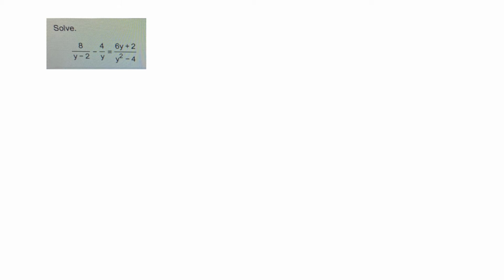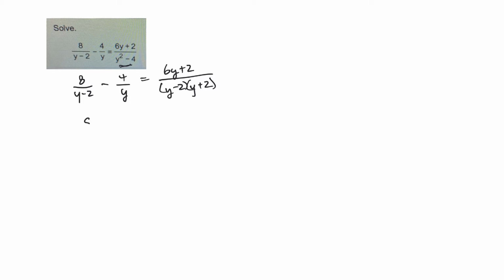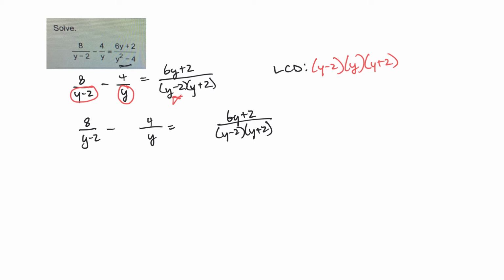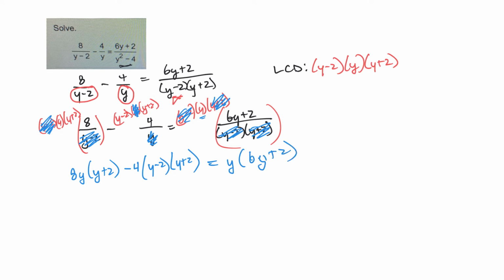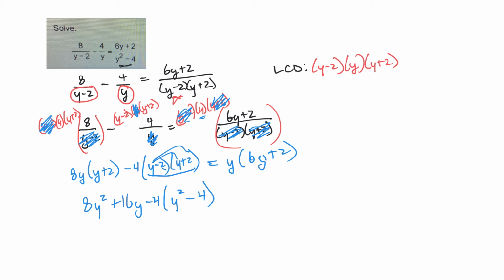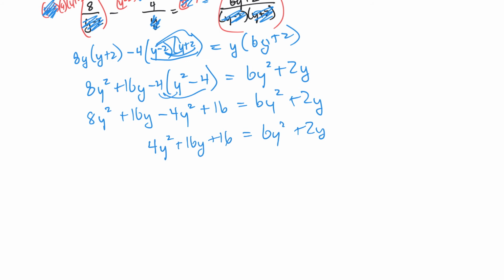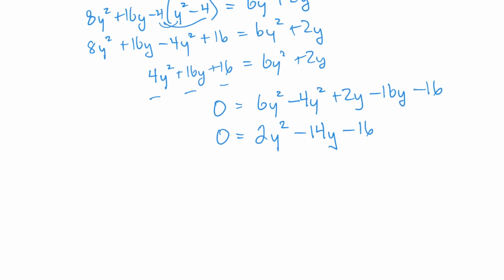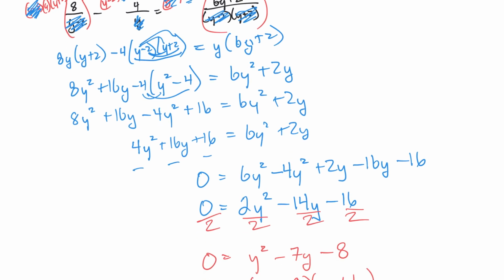20FL MTH0032 Solving Rational Equation